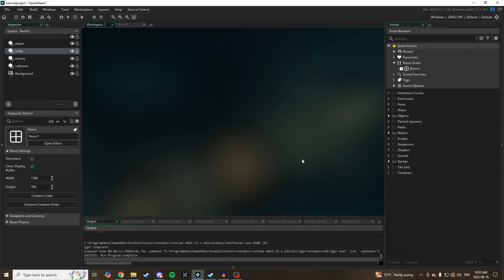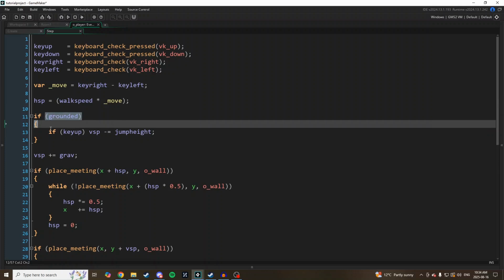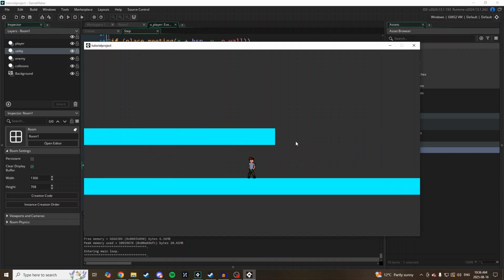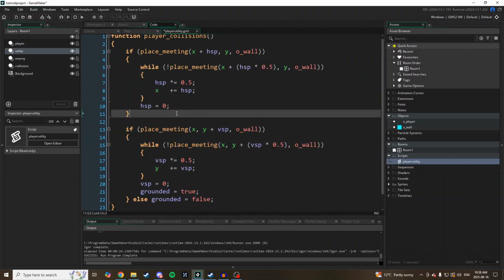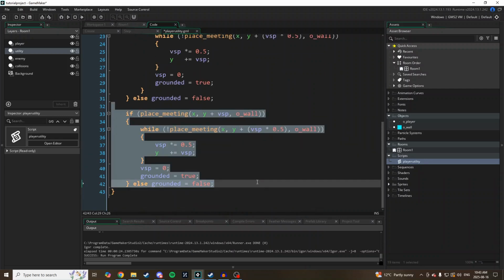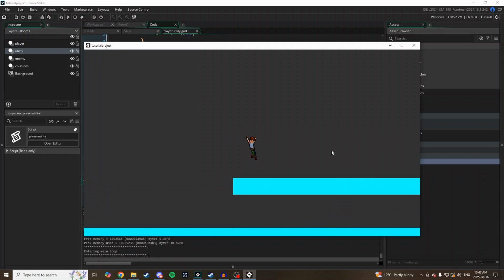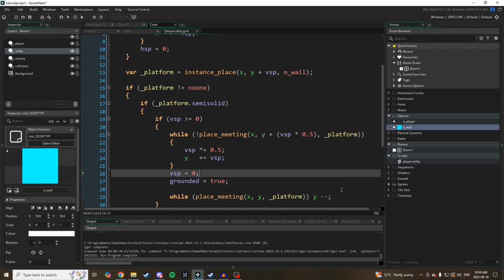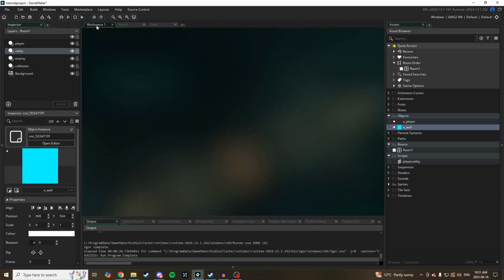Gamemaker Tutorials - Semisolid Platforms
In this video I explain how I would create a semisolid platform. A semisolid platform is a platform that you can jump through but cannot fall through.

This is the first tutorial I have done where I have never done what the tutorial is on. I also did not even try to figure it out beforehand. So, as I am teaching you how to do this, I am also teaching myself how to do it. I went in absolutely blind and I think it turned out pretty good! feedback welcome!

timestamps for your convenience:
Intro: (00:00)
Starter Project: (01:15)
Tutorial: (05:35)
Troubleshooting: (11:55)
Outro: (15:40)